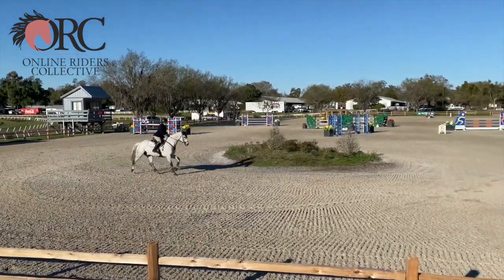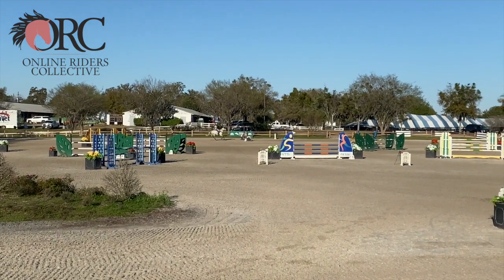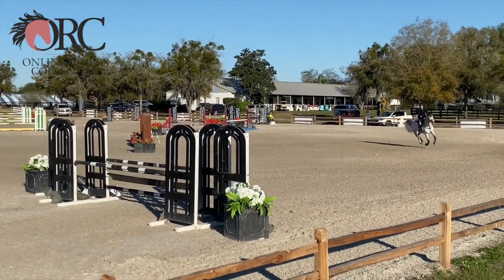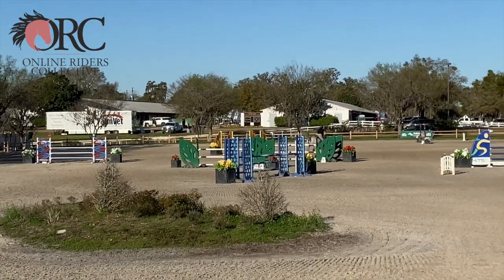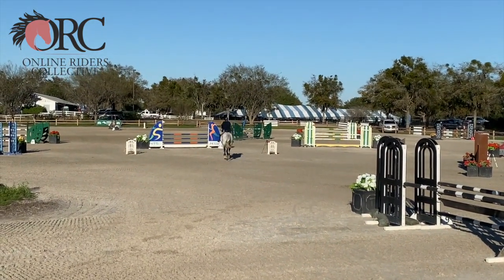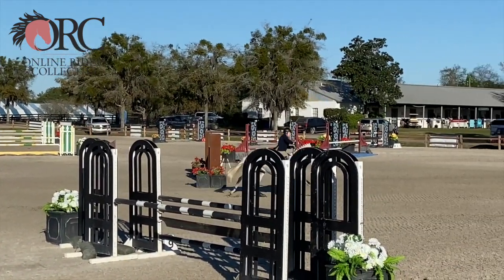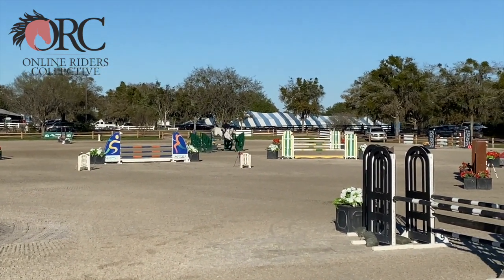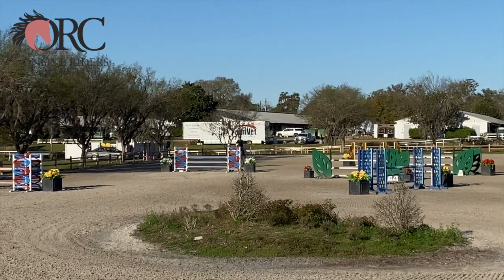Amanda & Vavoom with Laura Kraut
Show jumper Amanda gets feedback from Laura Kraut on her round with her new mount, Vavoom.

to learn how you can have your video critiqued by a top trainer!